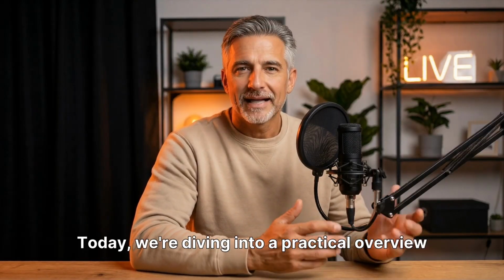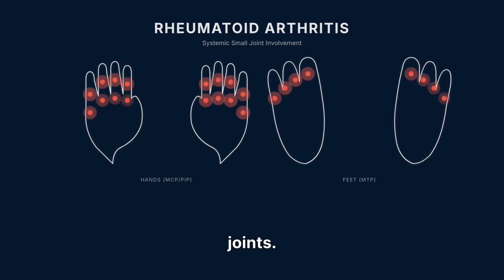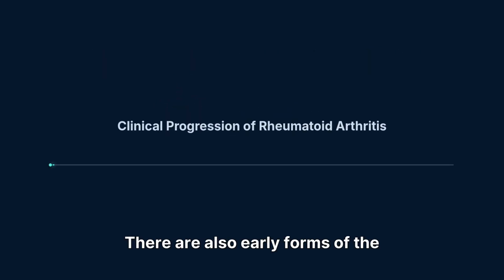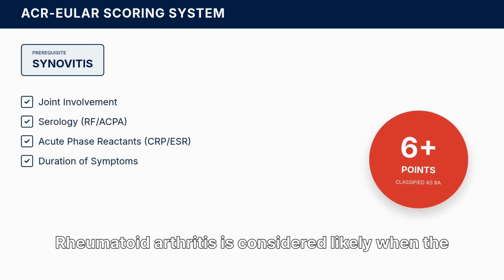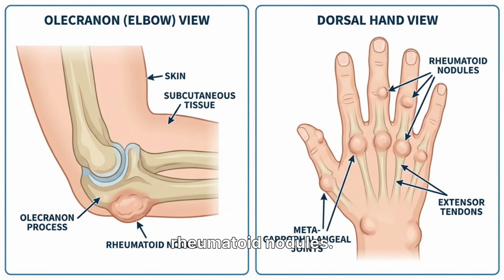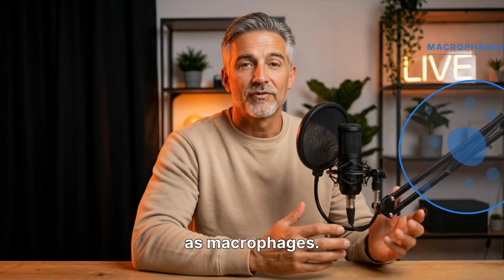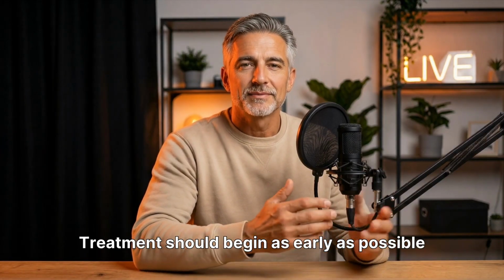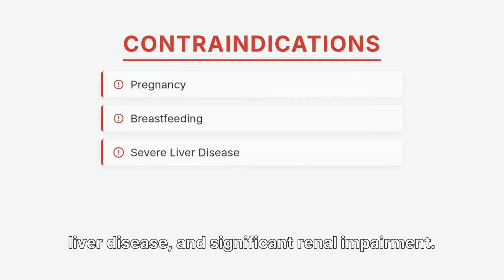Rheumatoid Arthritis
In this video, we review Rheumatoid Arthritis, a chronic autoimmune disease that primarily affects the joints and leads to progressive inflammation and structural damage.

Rheumatoid arthritis is characterized by persistent synovial inflammation, which can result in pain, swelling, morning stiffness, and gradual joint destruction. The disease most commonly involves the small joints of the hands and feet and often presents with symmetrical joint involvement.

We also briefly discuss the immunological mechanisms behind the disease, including the role of autoantibodies such as Rheumatoid Factor (RF) and anti-CCP antibodies, as well as the systemic nature of rheumatoid arthritis, which may affect multiple organs beyond the joints.

This video provides a clear and concise overview designed for medical students, physicians, and healthcare professionals who want to understand the fundamental concepts of this important autoimmune condition.